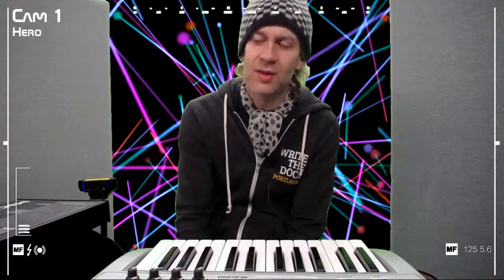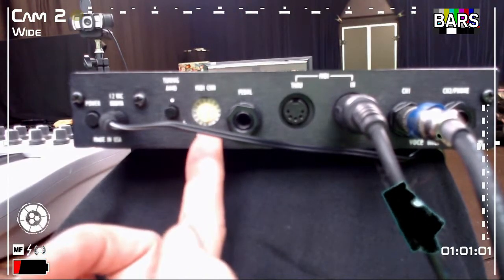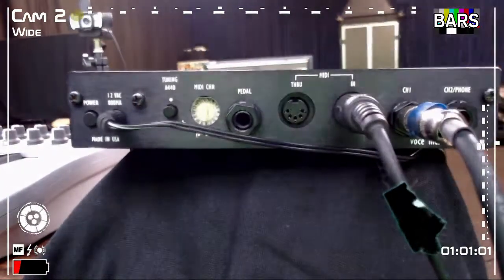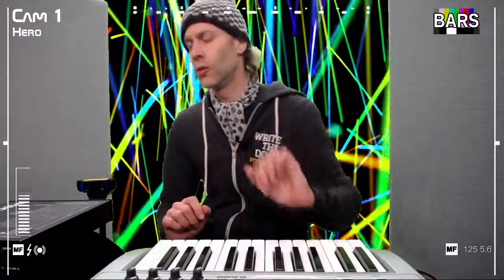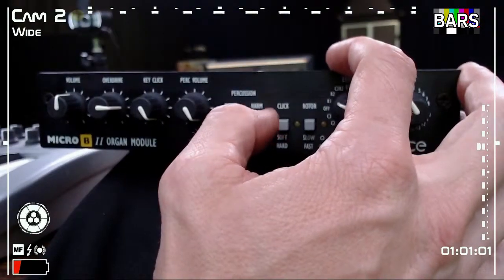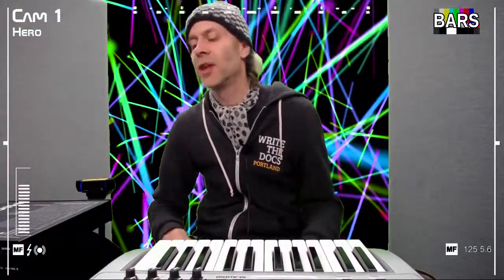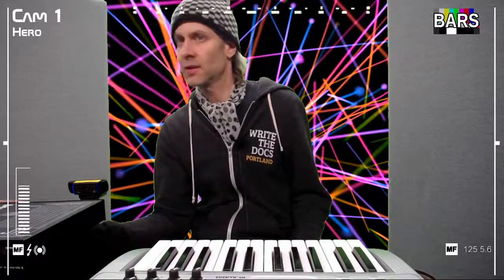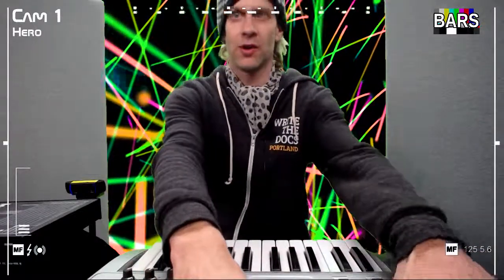BARS | Introducing the Voce Micro B II | Review + Demo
In this episode I talk about the 1/3rd rack space B3 organ module from VOCE. What a great piece. Thumbs up my friends. Enjoy the video.